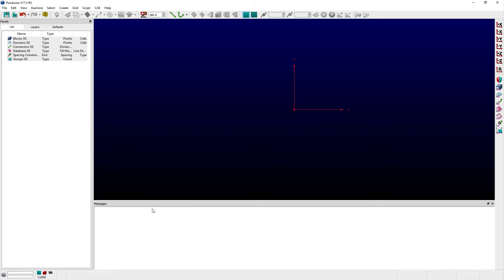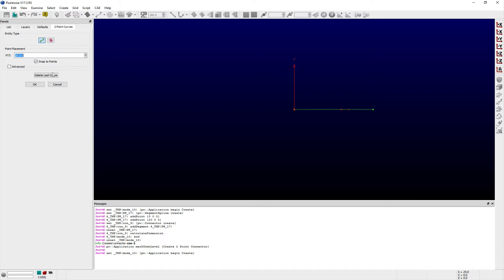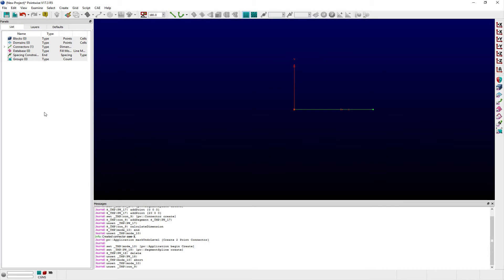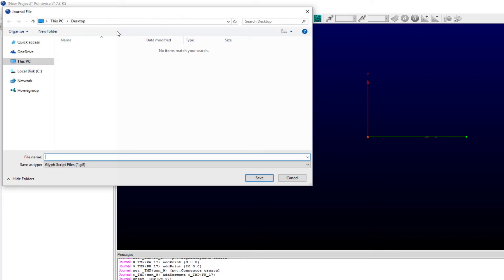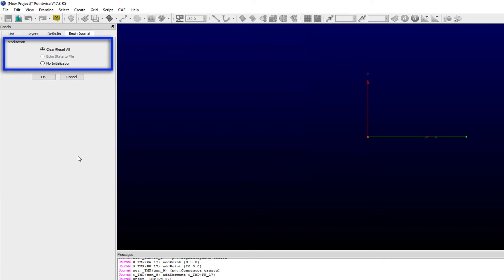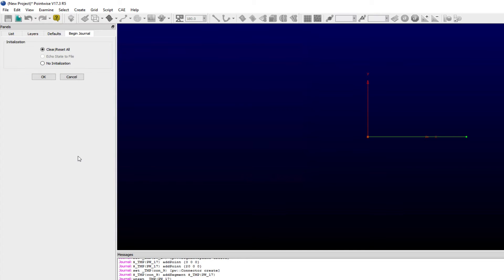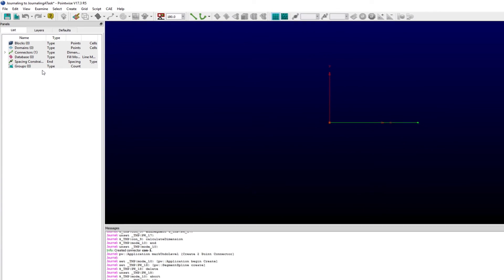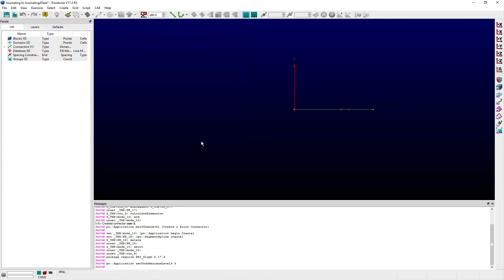Journaling A Task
In this video we demonstrate how users can use journaling inside of Pointwise to learn more about the Glyph scripting commands used in performing specific meshing tasks, or to simply automate the tasks themselves.